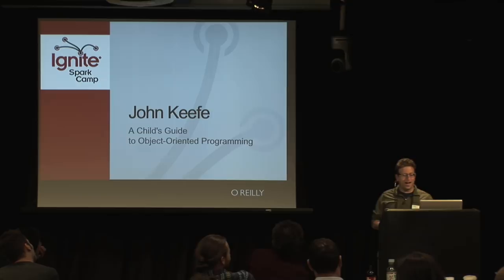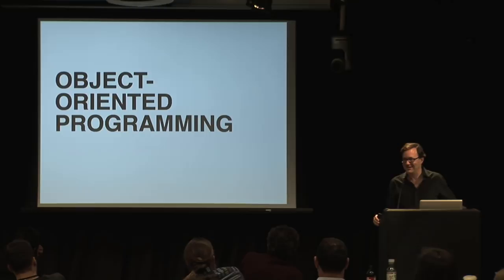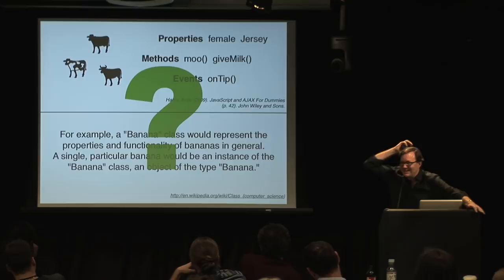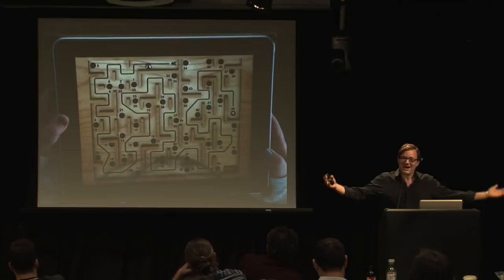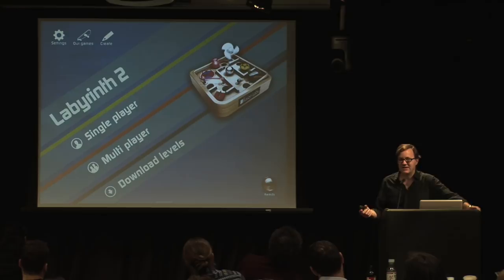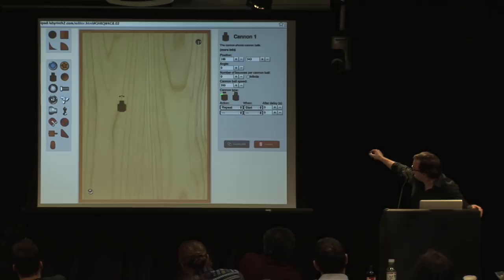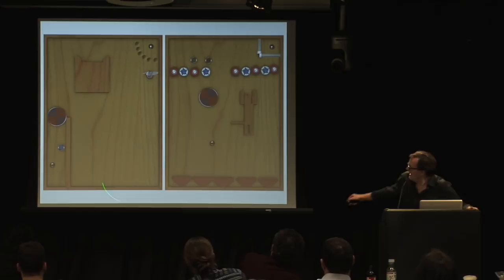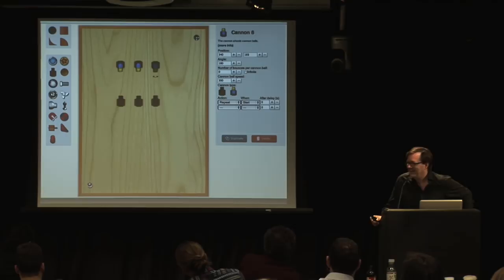John Keefe :: A Child's Guide to Object-Oriented Programming :: Spark Camp Ignite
Recorded on January 11, 2013 in Mountain View, Ca., at Spark Camp :: Design.